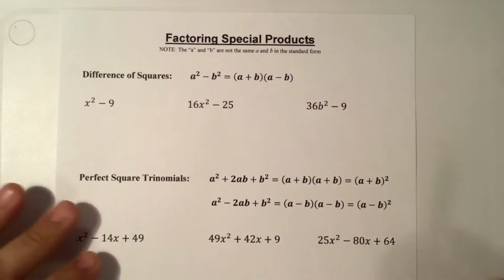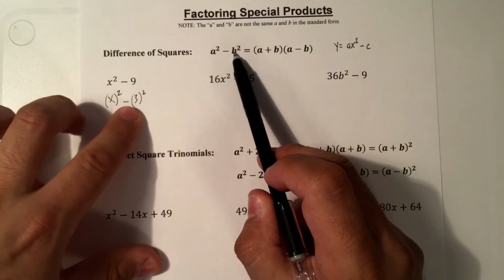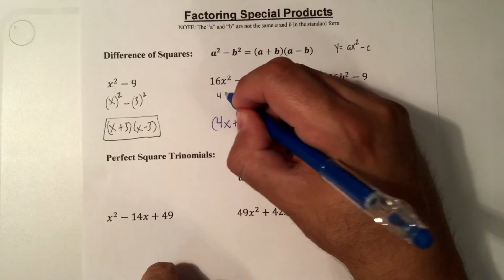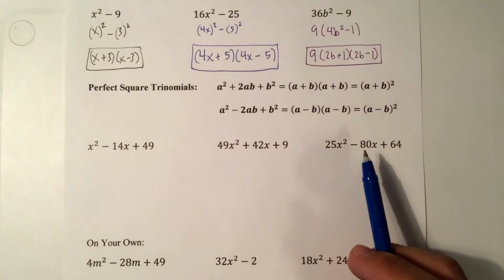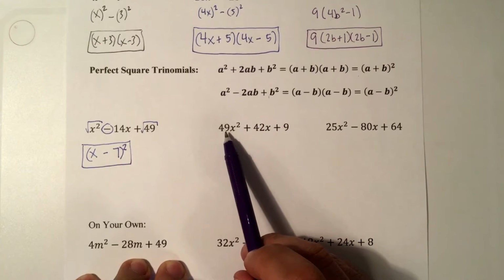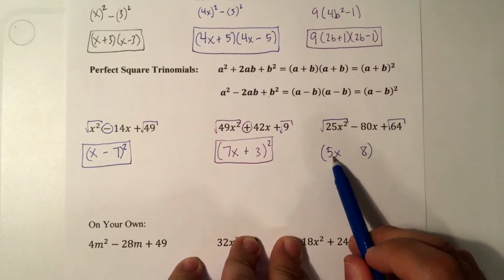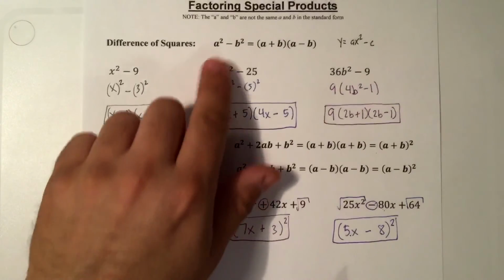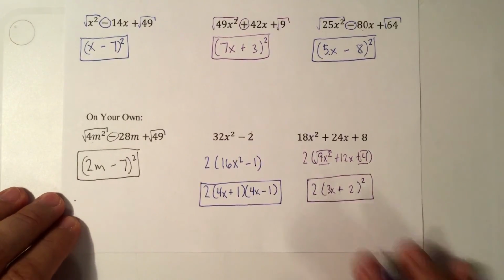Factoring Special Products Notes